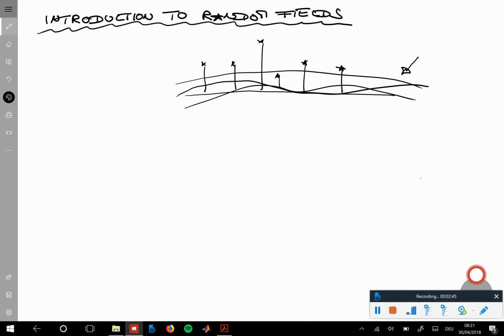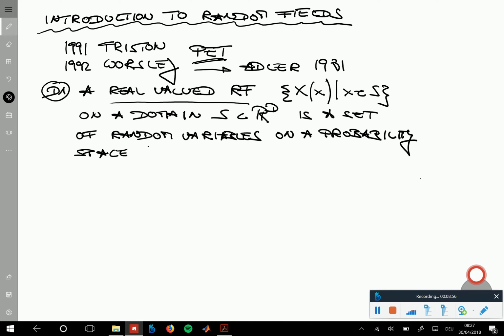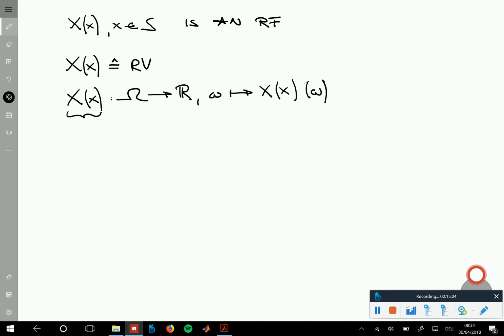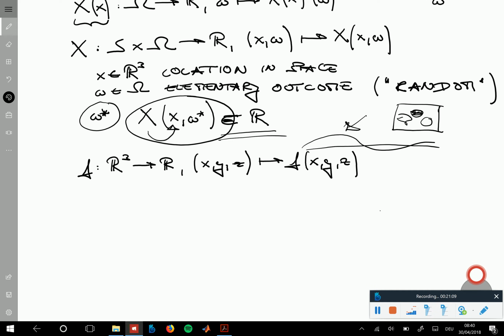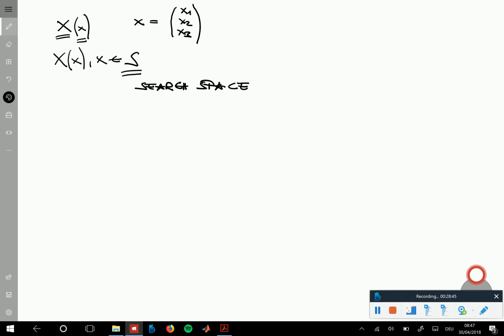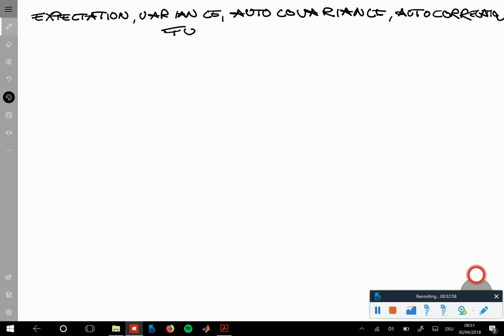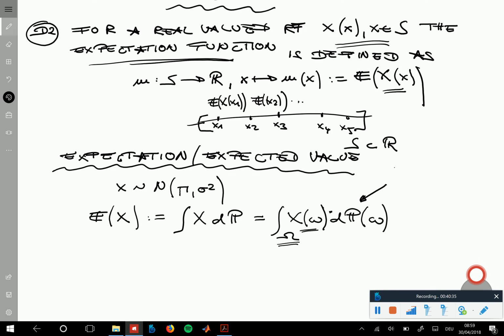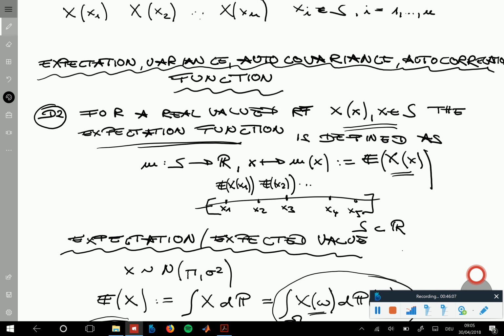Random fields I